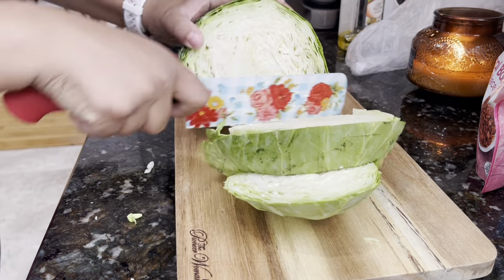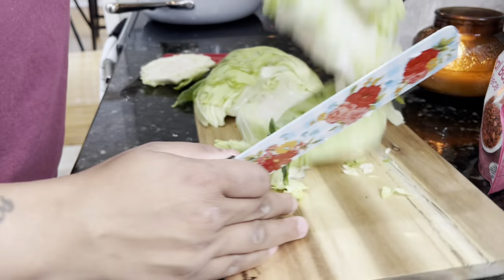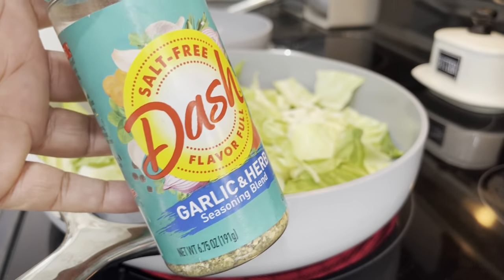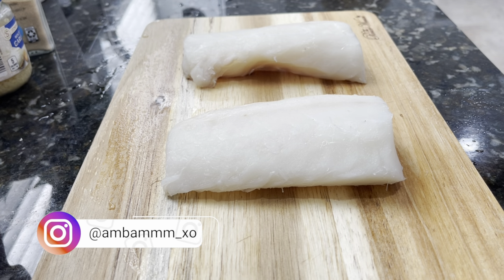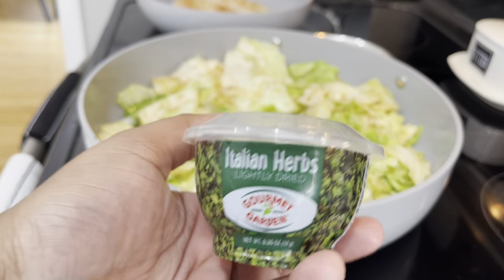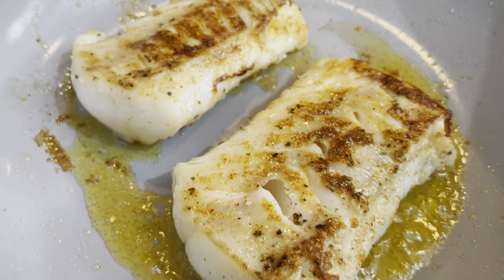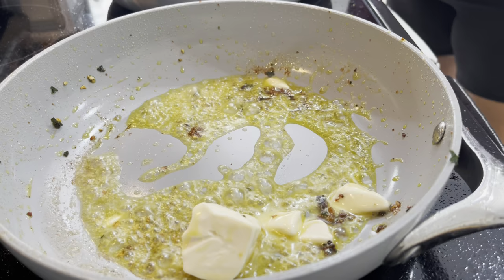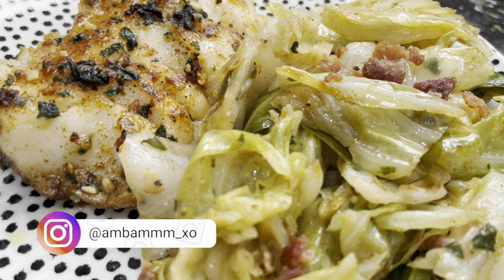COOK DINNER WITH ME | GARLIC BUTTER COD AND CABBAGE | EASY RECIPE IDEAS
🌸ABOUT ME🌸
My name is Amber! I’m a mama of 3 beautiful boys who are my world! I’m a full time working mama who is just trying to handle life & motherhood one hot mess at a time!